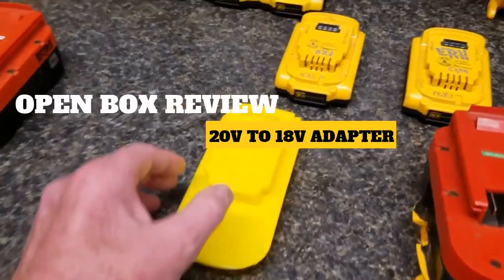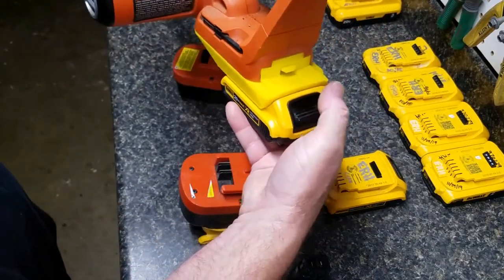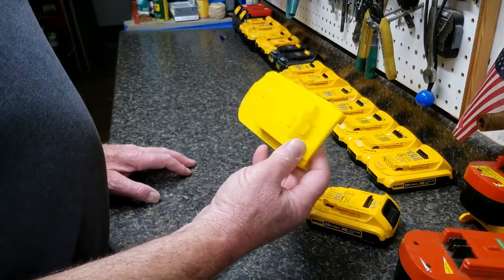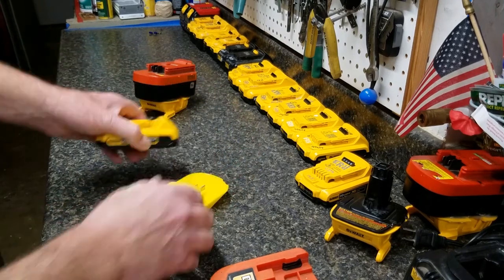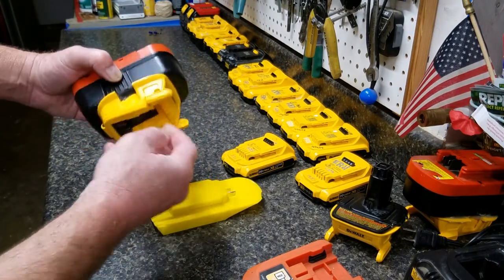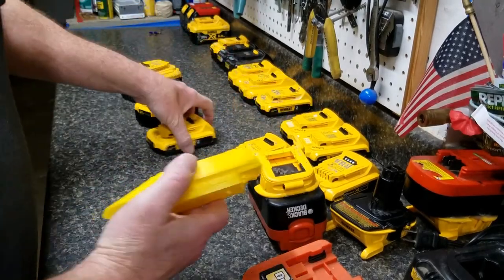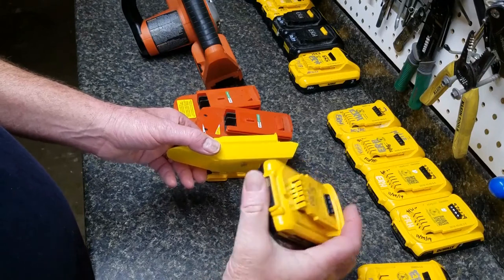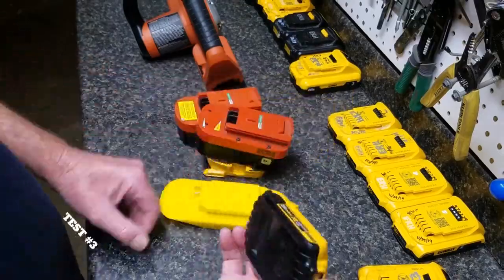3D Printed Adapter Review -- 20V DeWalt Batteries to 18V Black & Decker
While searching for my own DIY adapter video I encountered this 3-D printed version which performs the same function (DeWalt 20V power to 18V Black & Decker tools and equipment).  I ordered one on eBay, it arrived Monday, and I've been checking it out all week.  After building several different prototype adapters of my own, I'm happy to say that this was $45 well spent.  My family has put this adapter to use for the last 6 days with no issues.  There are Pros and Cons of both this adapter and my home-made ones, and I will continue to update as we use this one for the next months and years to come.  I purchased this adapter from eBay user Omega_23.